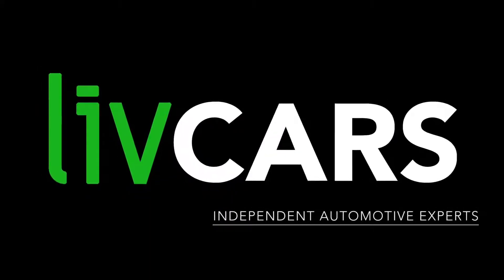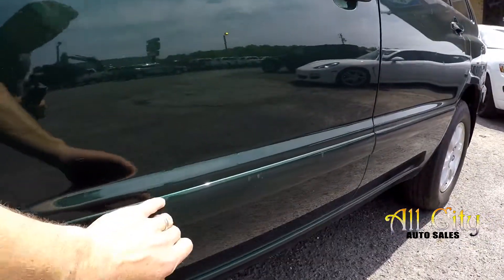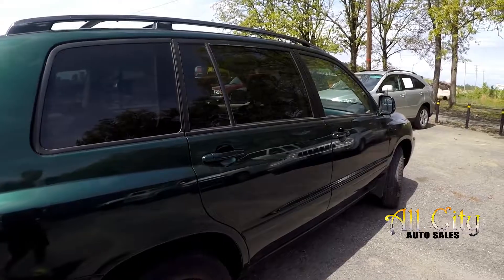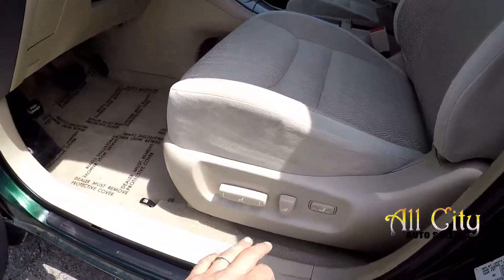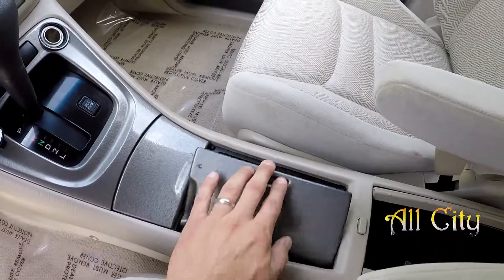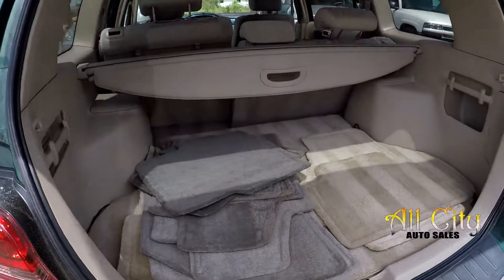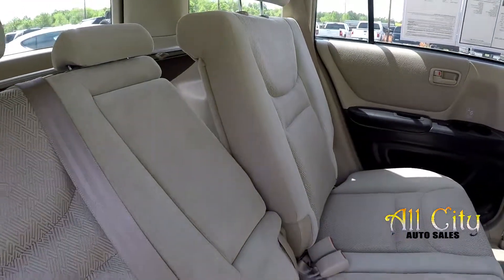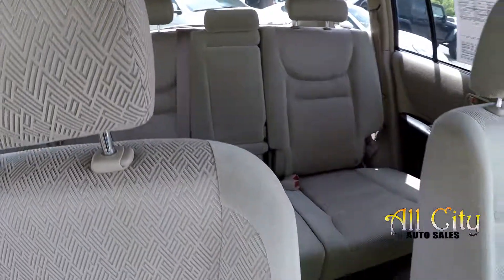2002 Toyota Highlander green AC49859